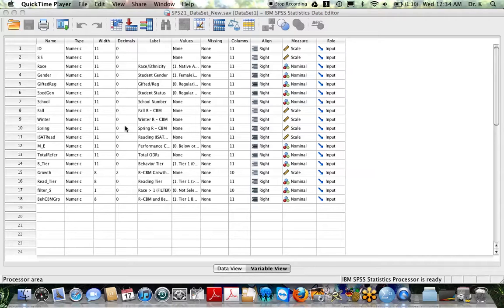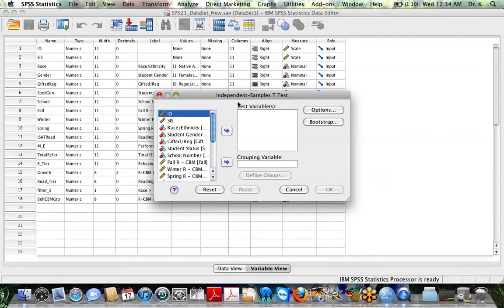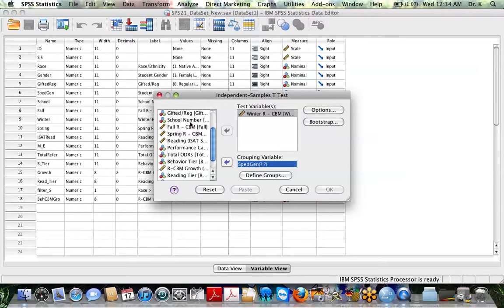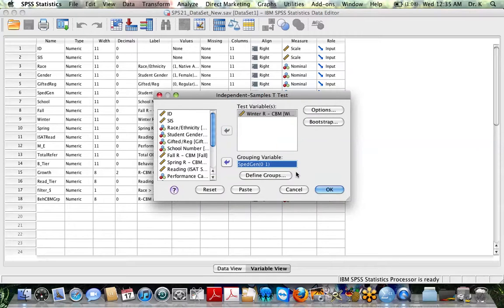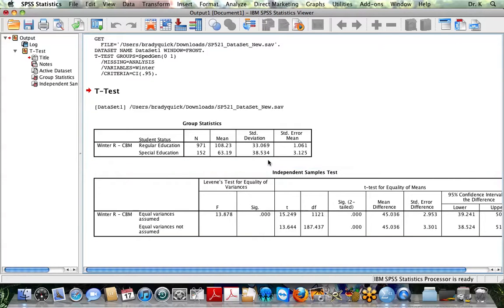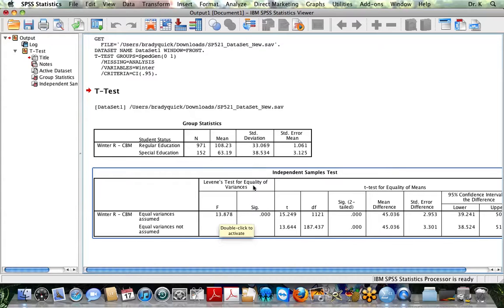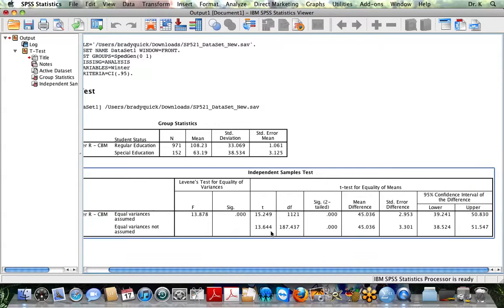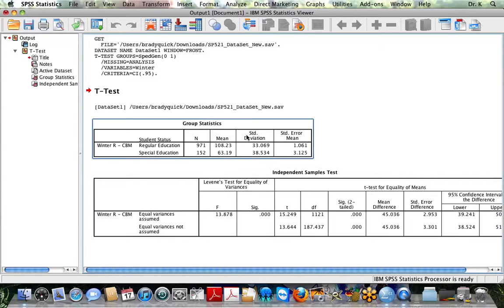Conducting an Independent T Test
Independent T-Test in SPSS